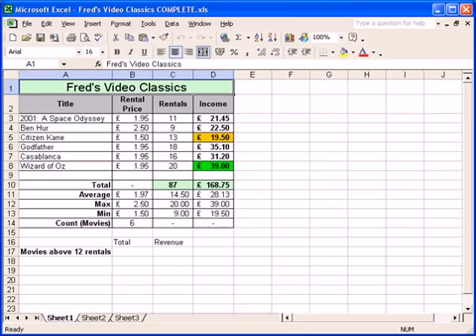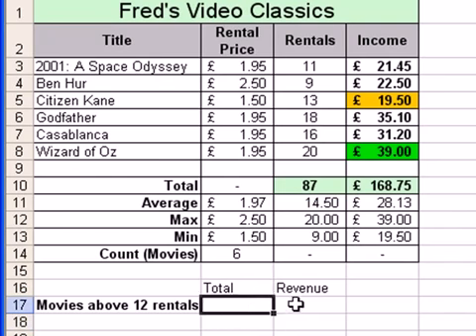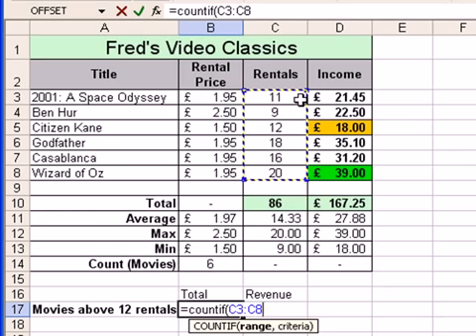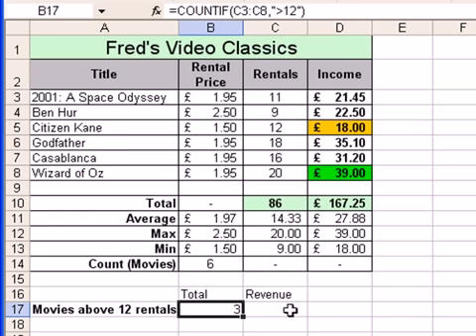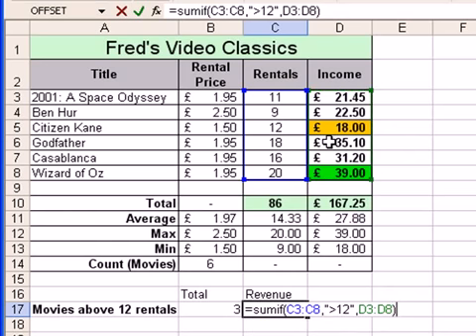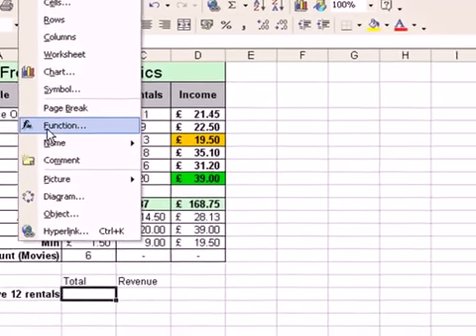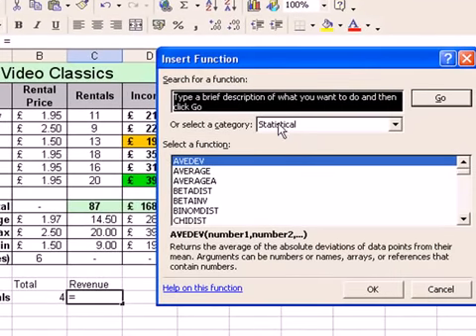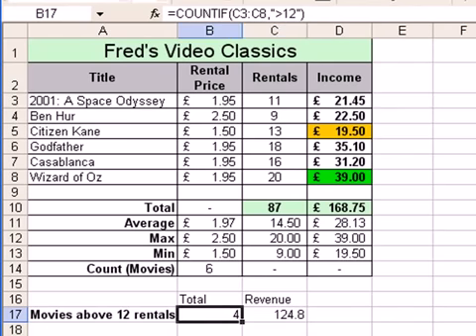Microsoft Excel Tutorial for Beginners #19 - COUNTIF and SUMIF Functions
and
motiontraining where you can interact with lessons and download practice files.  This tutorial takes another look at the useful 'Nested IF' function.  In this tutorial learn how to order the arguments of your functions and avoid potential problems. Hope you find this useful.  More tutorials soon!